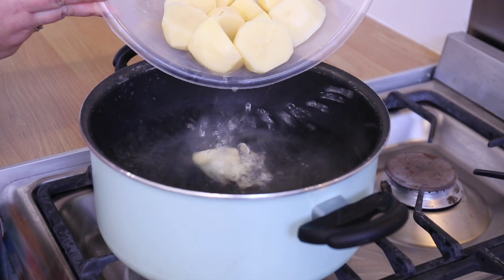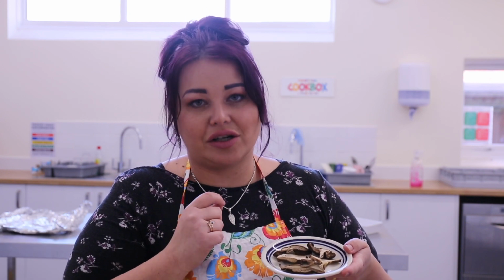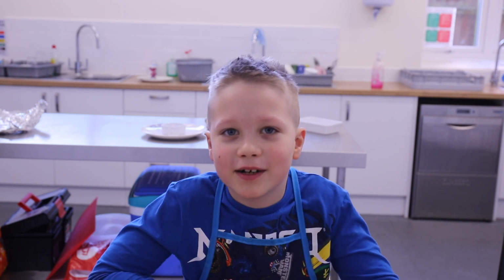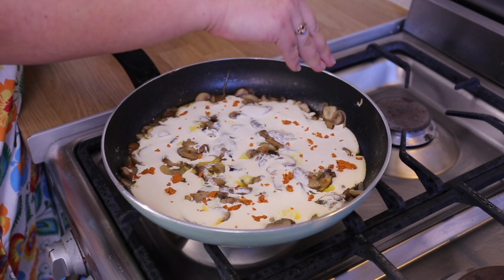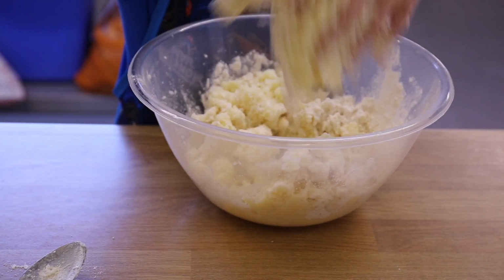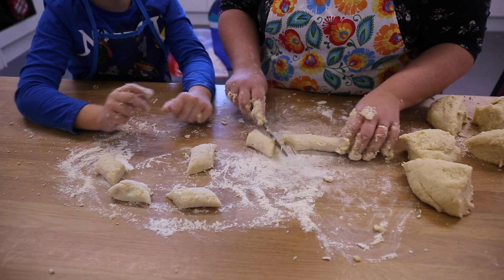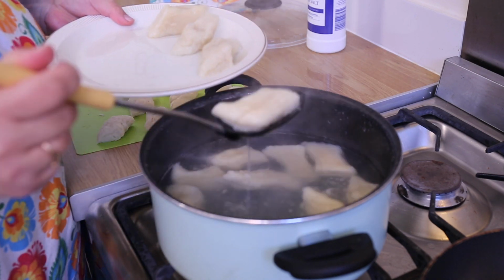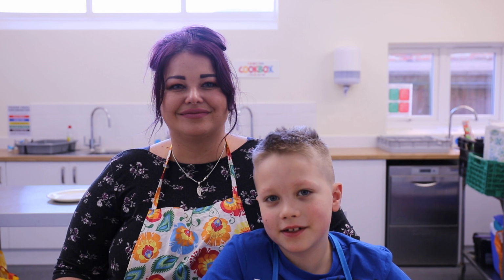Polish Kopytka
Marzena and Daniel show you step by step how to make the lovely Polish potato dumplings - Kopytka with a delicious creamy mushroom sauce.
To make this recipe at home you will need the following ingredients:
1 kg floury potatoes, 1 egg, 2 cups plain flour, fresh chives, 1 tsp salt, 250 mushrooms, 1 onion, butter, small pot of double cream, 1 mushroom stock cube